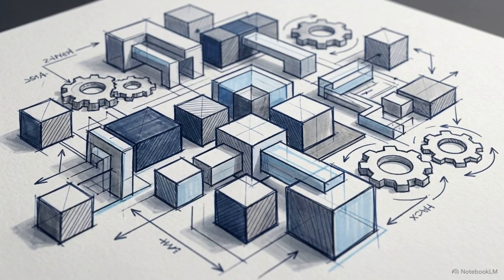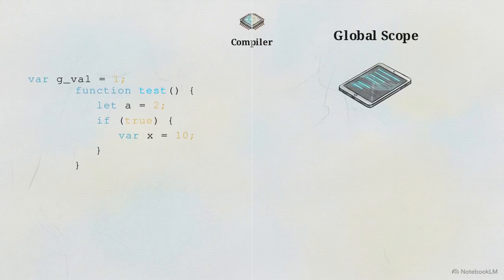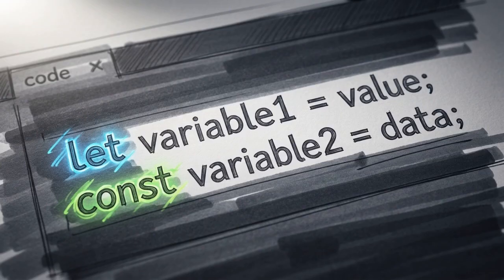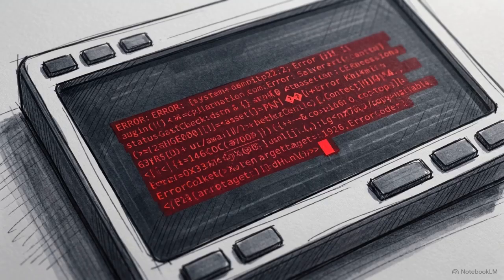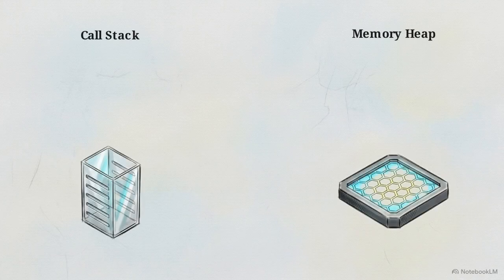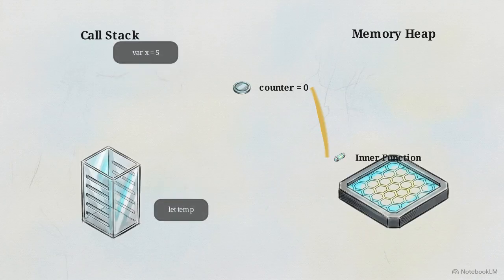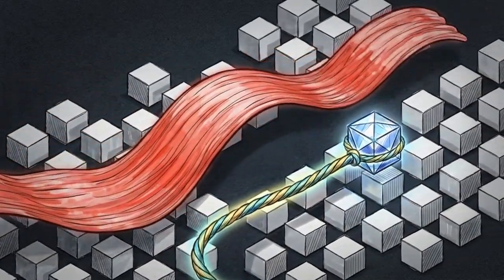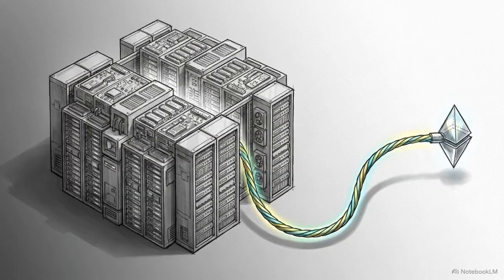JS Scopes & Closures | Var, Let, Const | Web Devs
Welcome to this comprehensive guide on JavaScript Scopes and Closures! In this video, we break down the fundamental mechanics of how JavaScript manages variables across Global, Function, and Block scopes, including the critical differences between var, let, and const. We also dive deep into the concept of Closures, exploring how they work under the hood via the Lexical Environment and how you can use them for practical use cases like encapsulation and data privacy. Whether you are a student mastering frontend development or a software engineer preparing for technical interviews, this tutorial will give you a rock-solid foundation.

📚 Topics Covered in this Video:

Introduction to JavaScript Scopes

Global Scope vs. Function Scope

Block Scope and the differences between var, let, and const

Understanding the Lexical Environment and bindings

What is a Closure in JavaScript?

Practical use cases of Closures

Data Privacy and Encapsulation using Closures

State Preservation in JavaScript functions